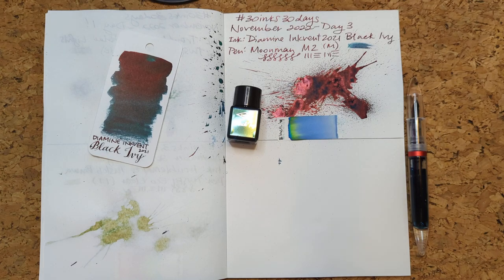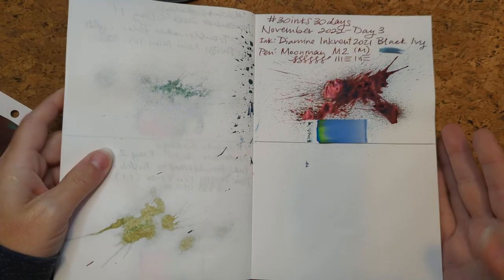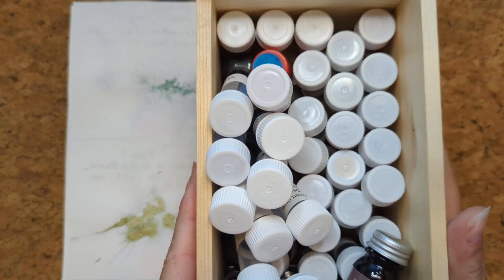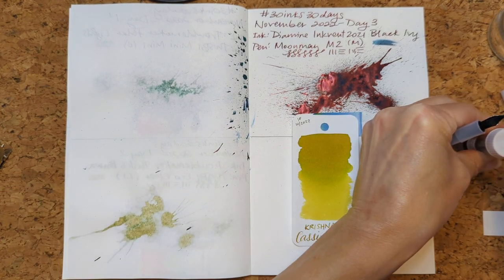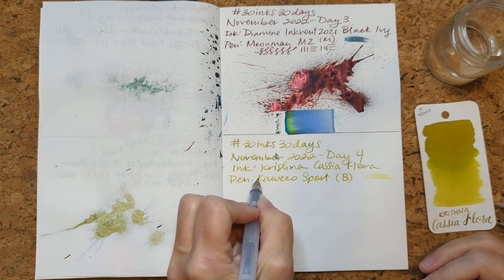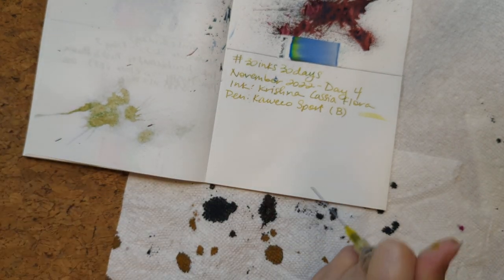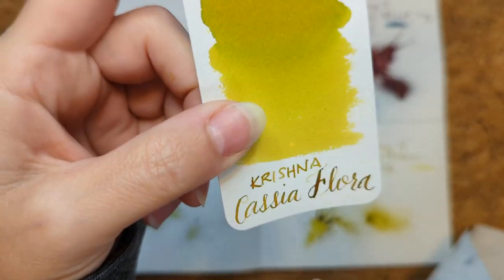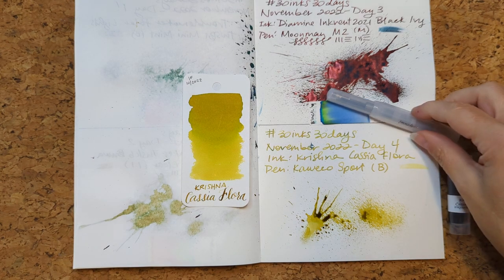30inks30days November 2022, Day 4 - Cassia Flora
Ink: Krishna Cassia Flora
Pen: Kaweco Sport Frosted Coconut (B)

Other 30inks30days channels to check out